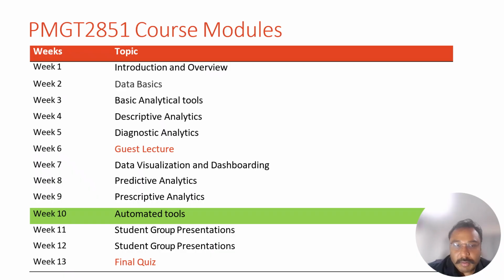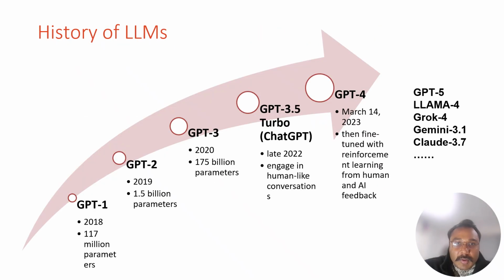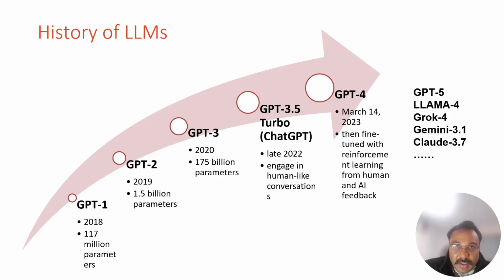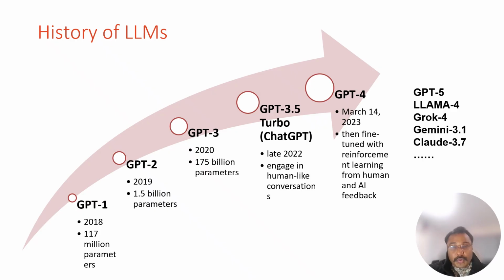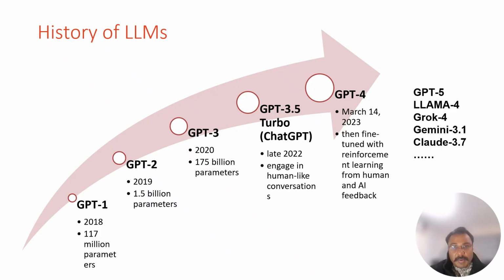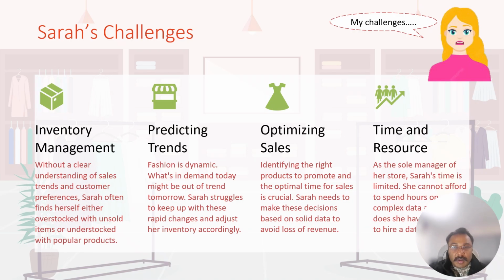10 PMGT2851 Advanced Analytics with LLMs 2026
This video introduces Project Analytics with Large Language Models.